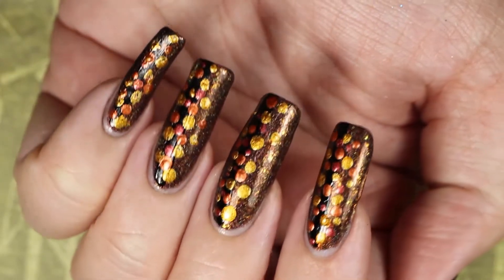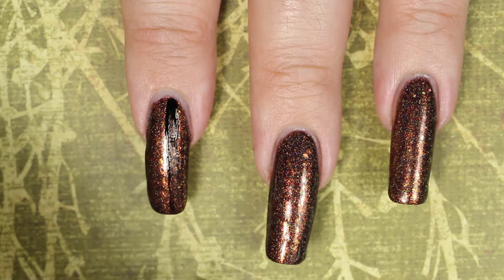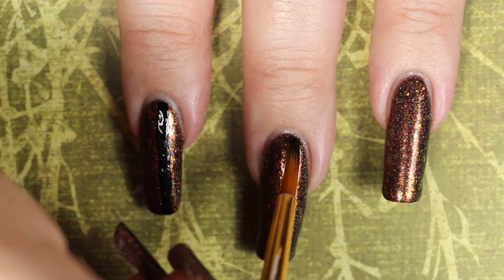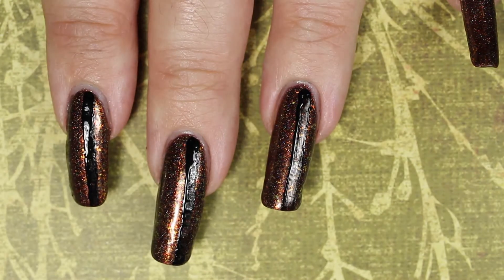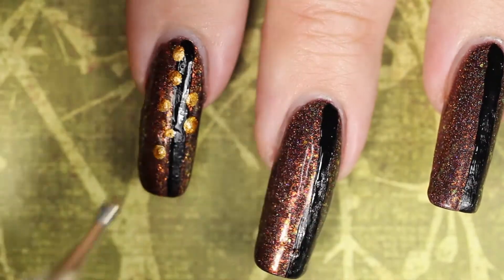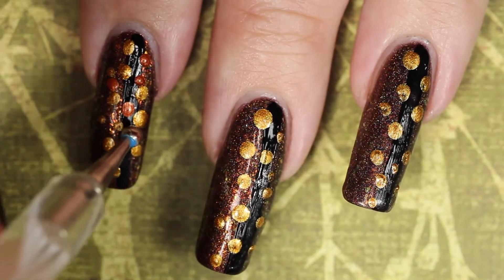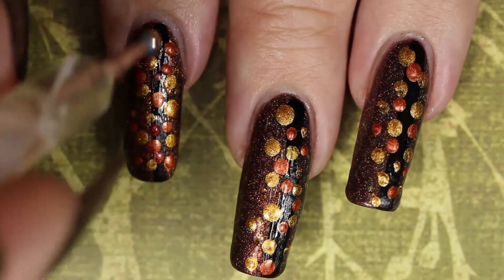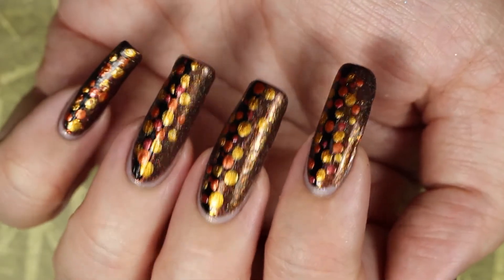Super Simple Nail Art - Autumn Dotticure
Looking for some super simple nails for fall? I got you!